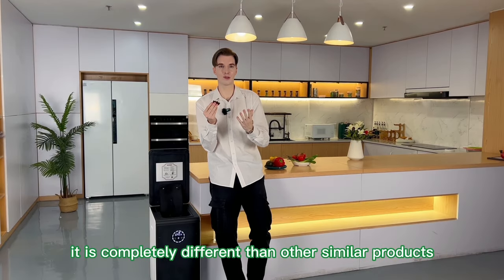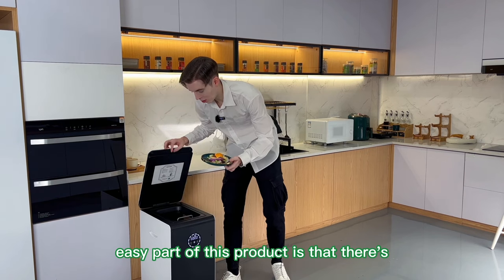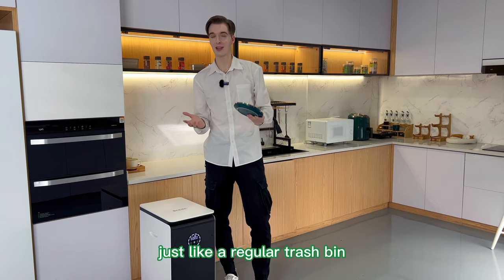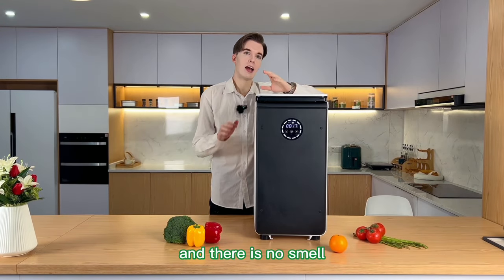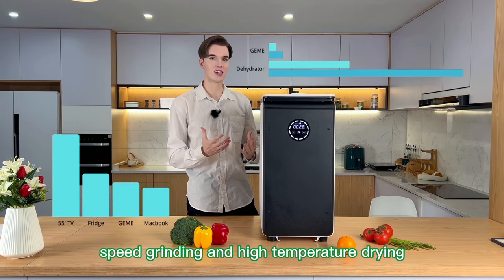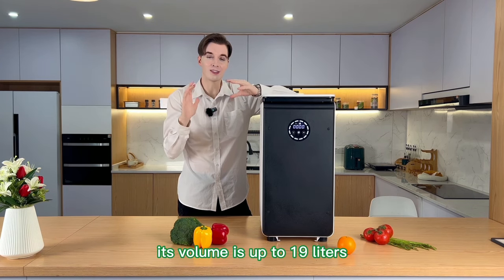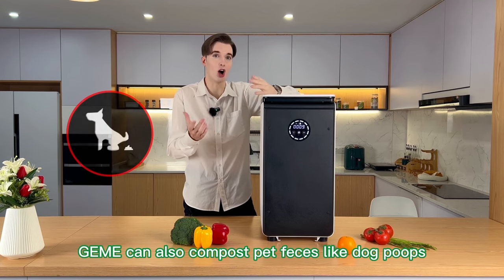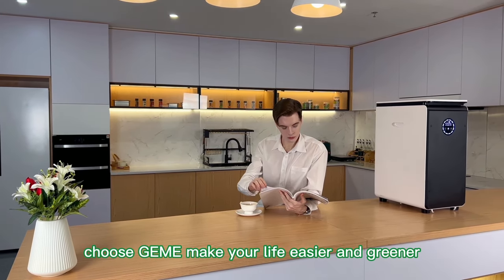GEME eletric compost bin for kitchen food waste solution introduction, the easiest home composting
GEME composter is the world’s easiest to use home electric composter. A revolutionary solution for every family food waste problem